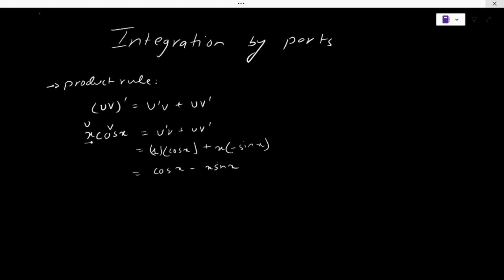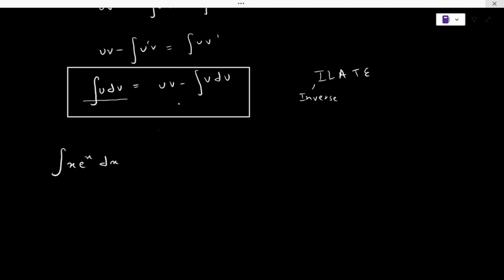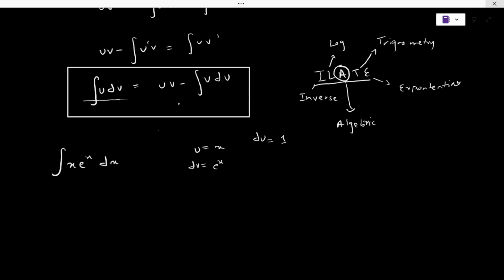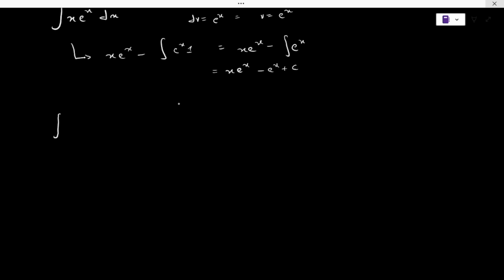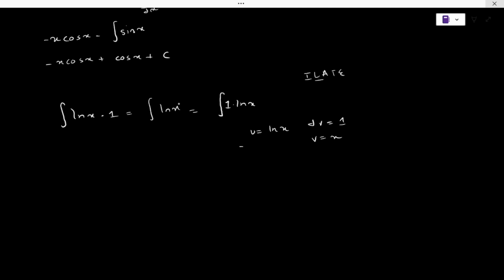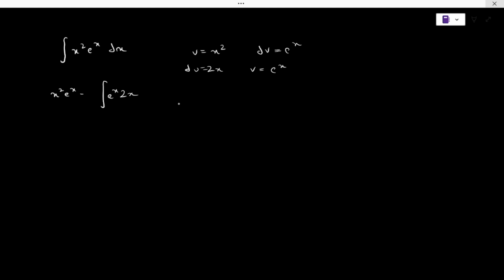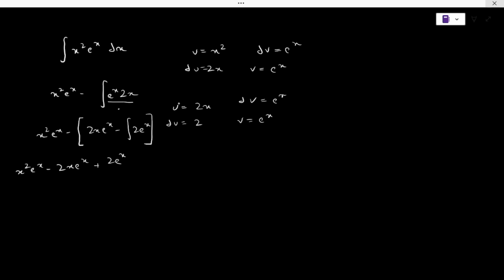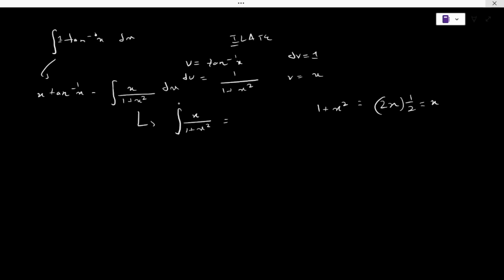Master Integration by Parts | Calculus Tutorial (Easy to Challenging Examples).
In this video, you'll learn one of the most important integration techniques in calculus: Integration by Parts. We start with the intuition behind the formula, explain how to choose the correct functions using the LIATE rule, and solve progressively more challenging problems step by step.Topics covered:What is Integration by Parts?Derivation of the formulaThe LIATE ruleBasic examplesIntermediate problemsChallenging integration questionsCommon mistakes and exam tipsWhether you're preparing for Cambridge A Level Mathematics, AP Calculus, university calculus, or competitive exams, this lesson will strengthen your integration skills